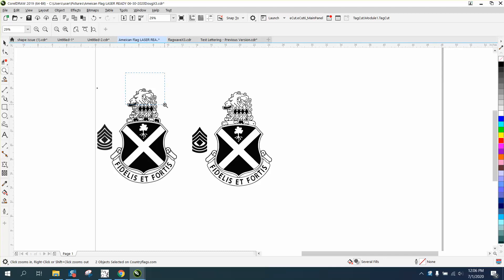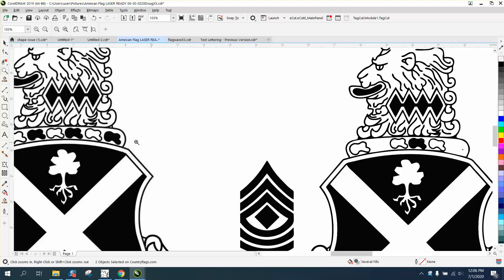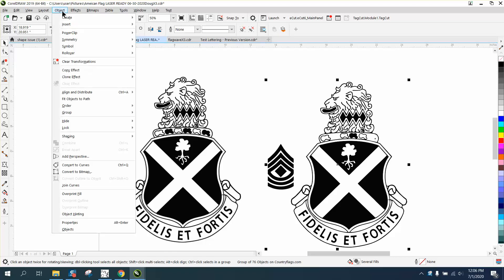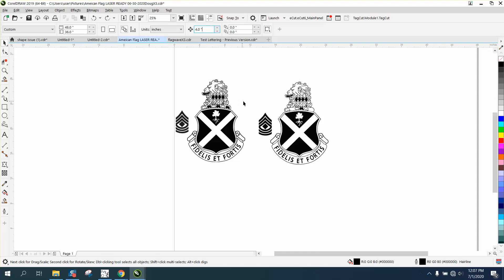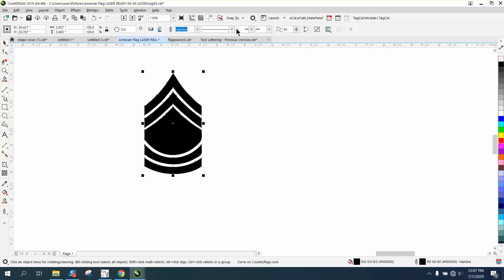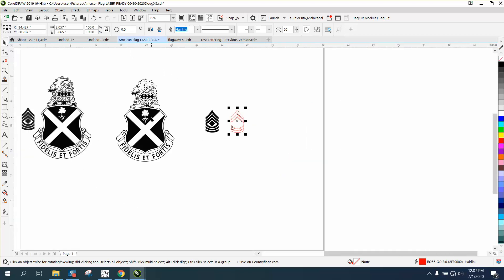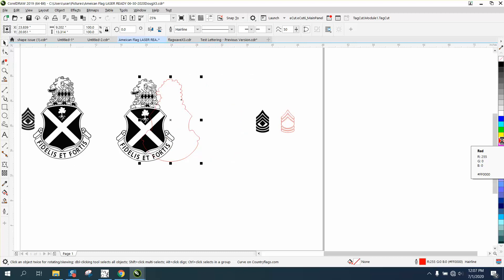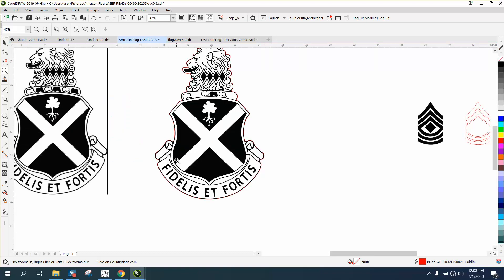Corel Draw Tips & Tricks Cut line around a LOGO Part 2